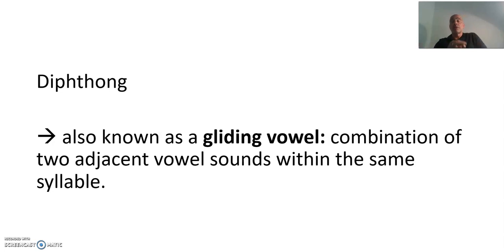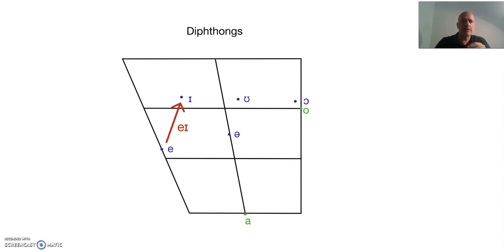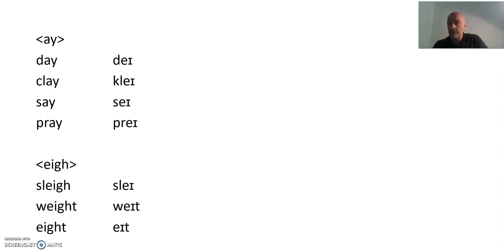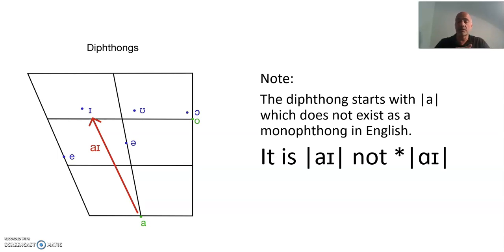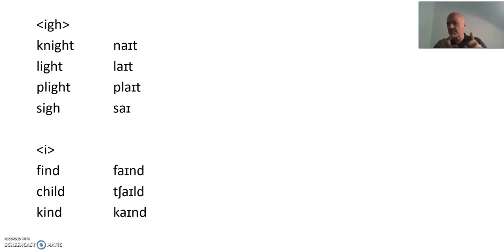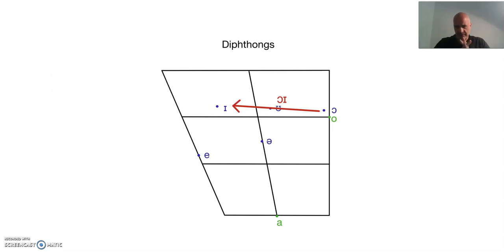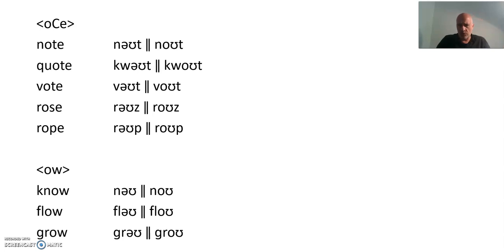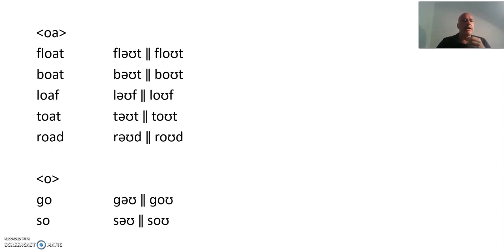Sound Inventory 6 – British and American Pronunciation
Prof. Dr. Frank Erik Pointner